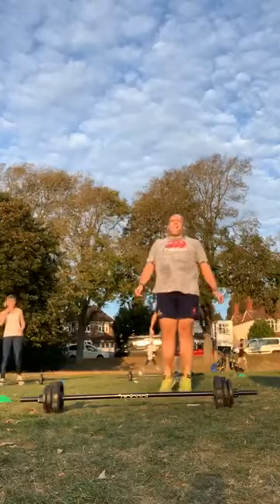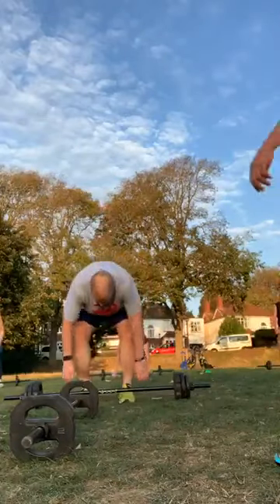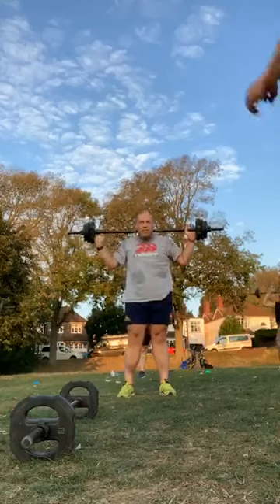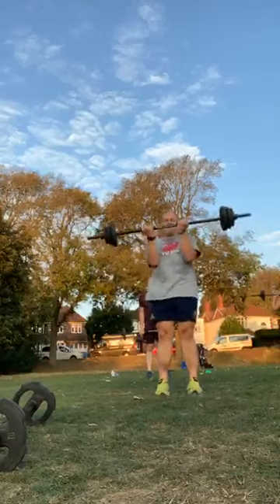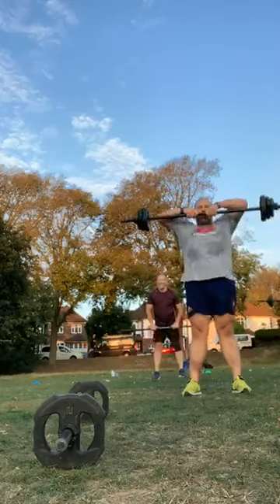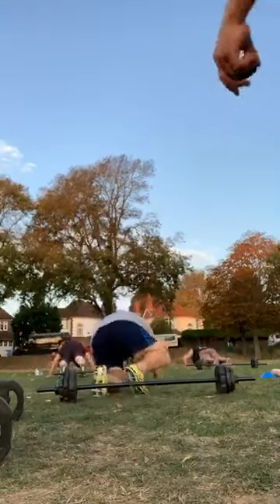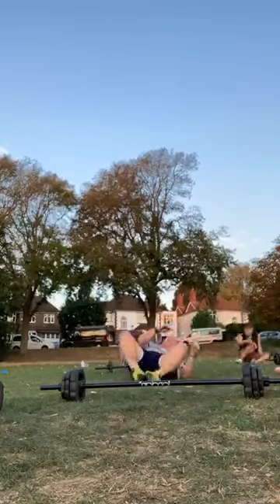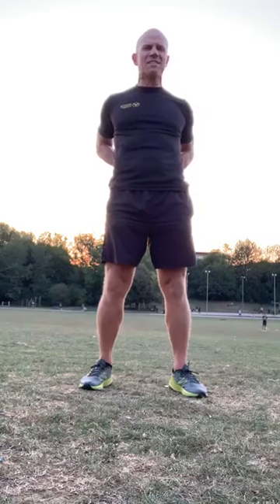Strength Training - Combos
45 mins Strength Training workout with Keith
Perform the 2 single exercises for 20 secs then the combination for 40 secs. Rest for 40 secs then move on to the next set.

SHOULDER PRESS
SQUAT
SQUAT & SHOULDER PRESS

BICEP CURLS
LUNGES
LUNGE & CURL

UPRIGHT ROW
DEADLIFT
DEADLIFT & UPRIGHT ROW